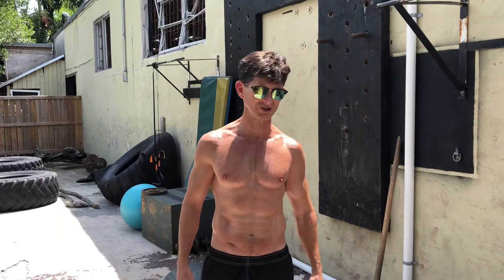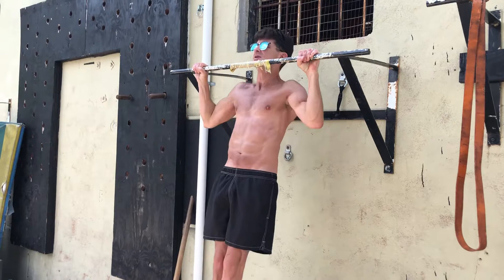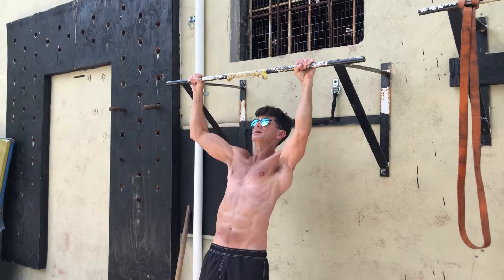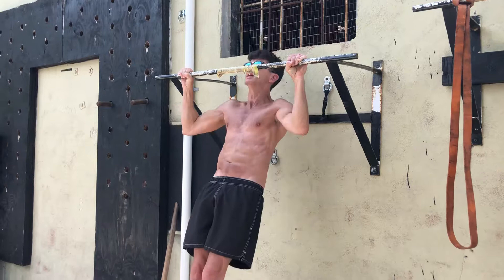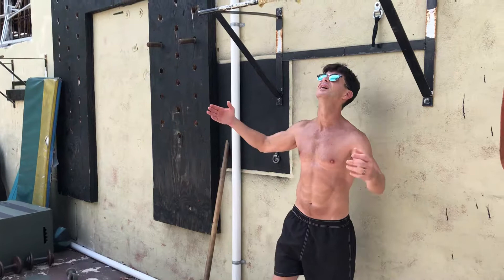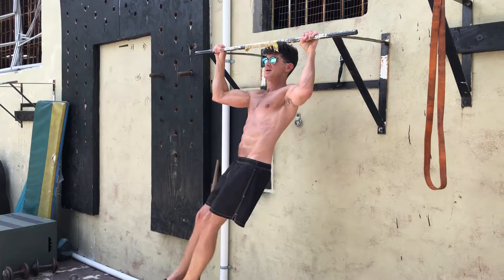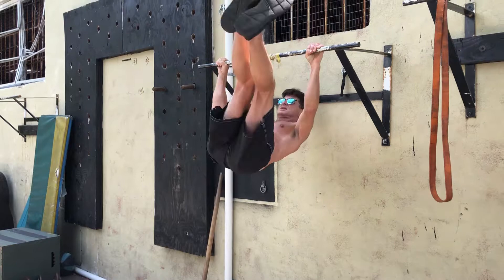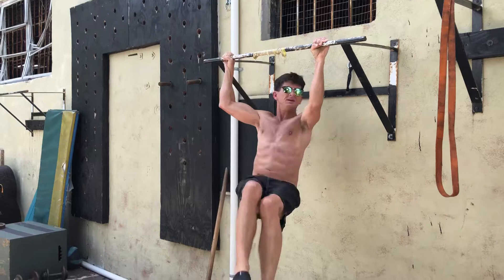Key West Workout, Set 1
Fast gym sessions for busy folks